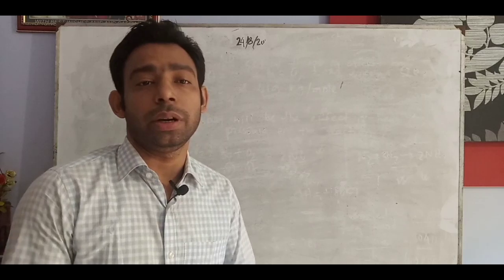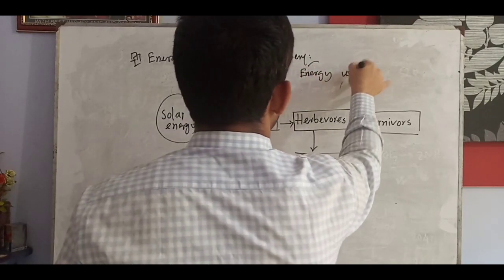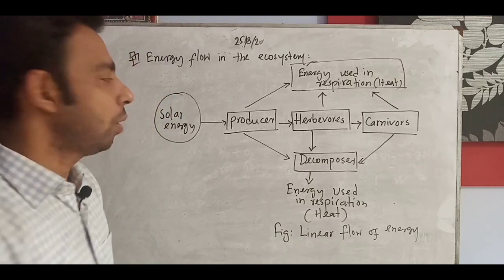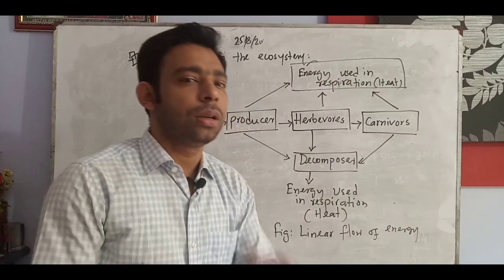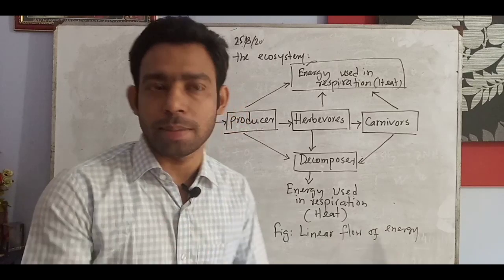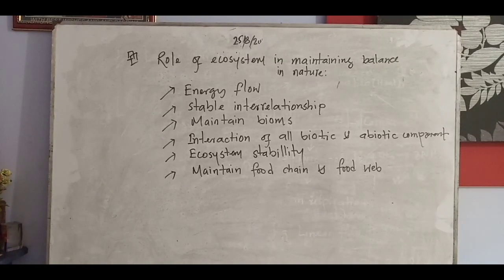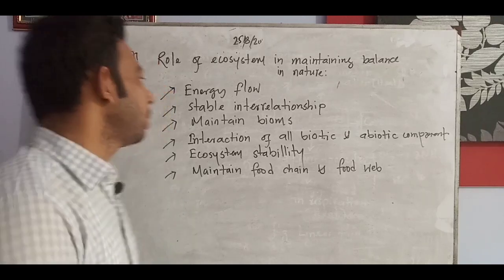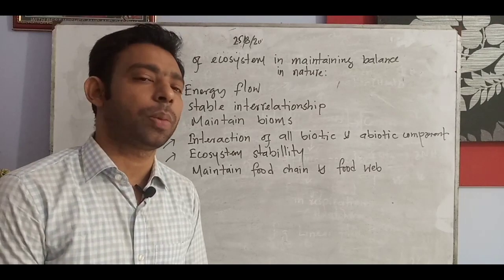Class 8 [Eng. Version][Science,Ch-14,Energy flow & balance in ecosystem]